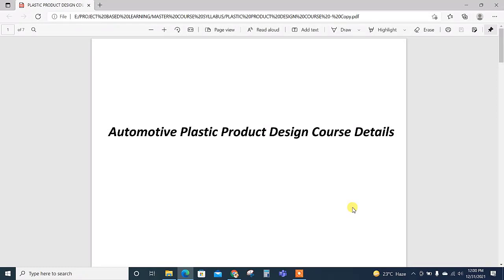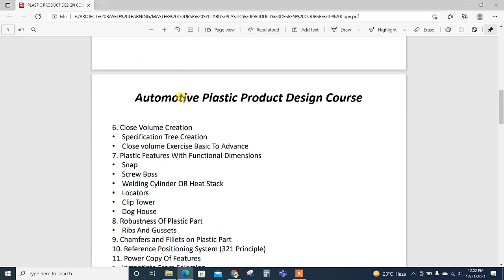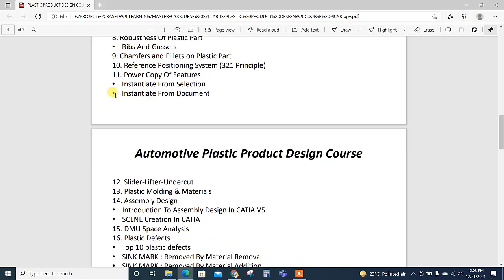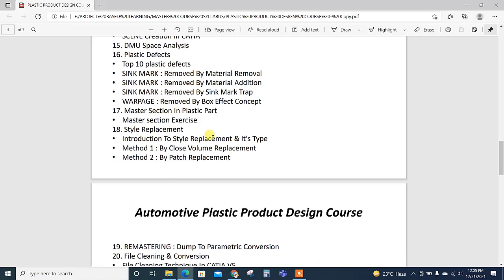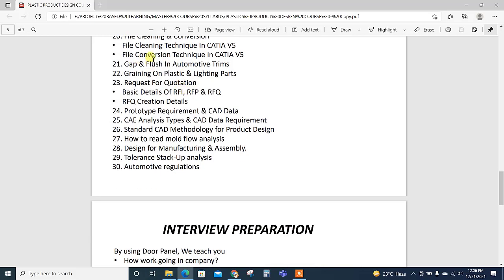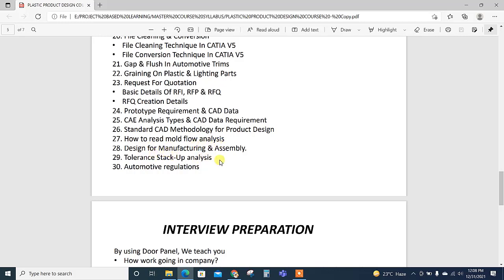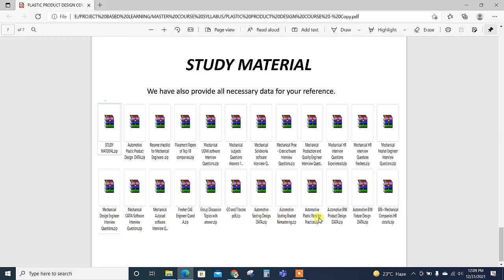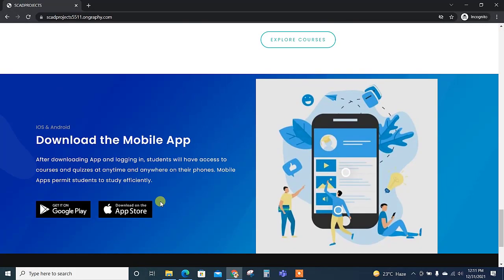PLASTIC PRODUCT DESIGN COURSE CONTENT I JOIN NOW I Link In Description